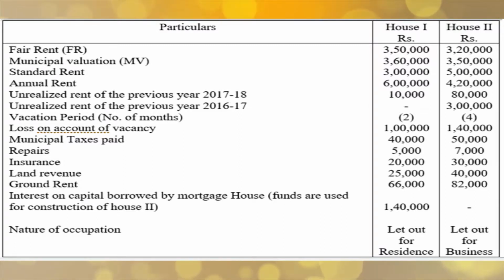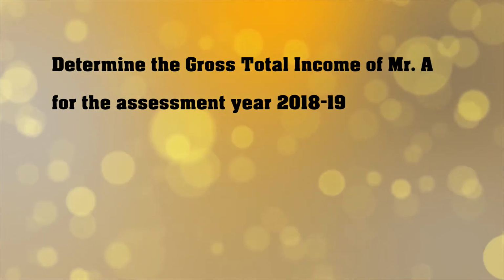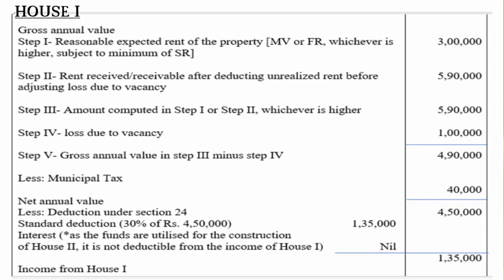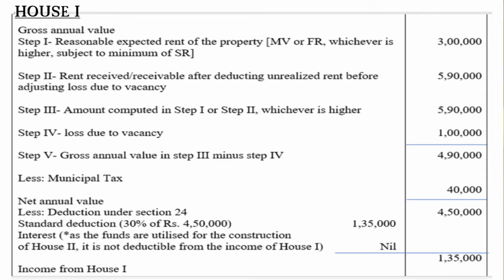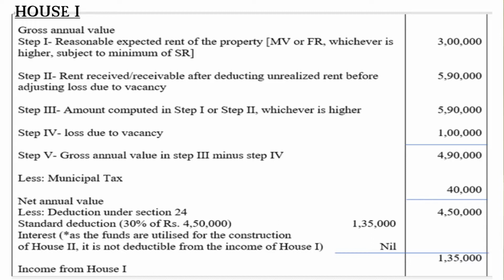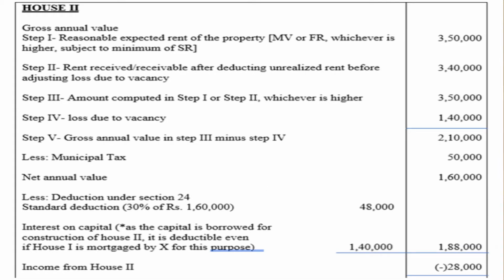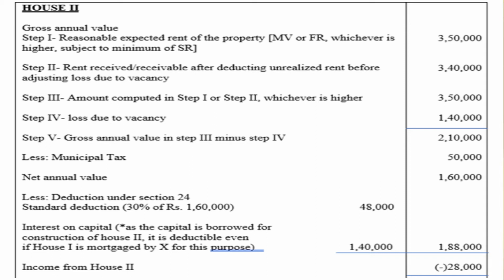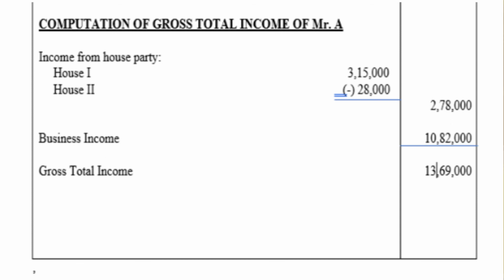M 4.4 Computation of Income from House Property